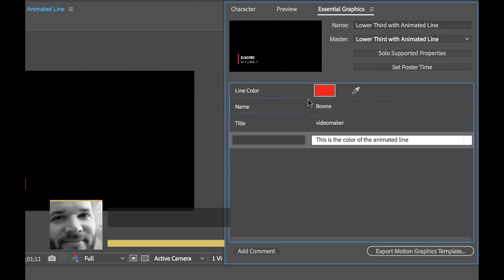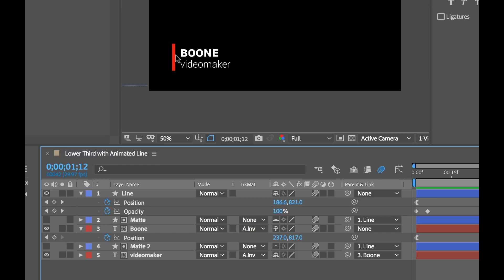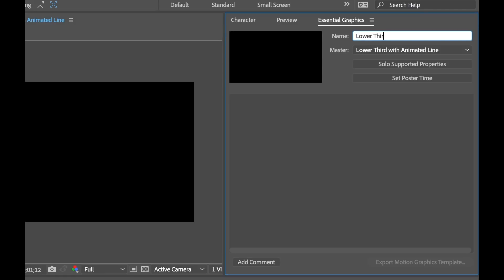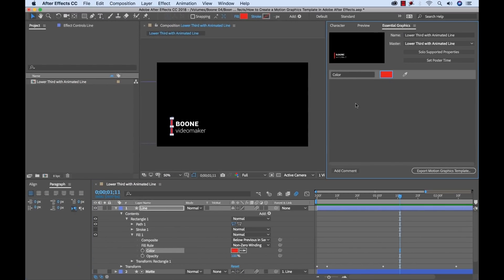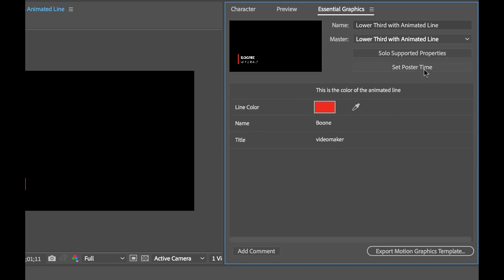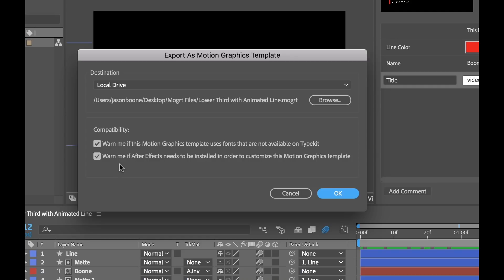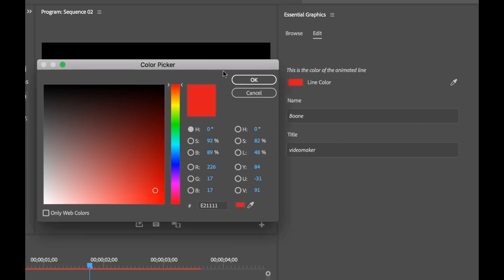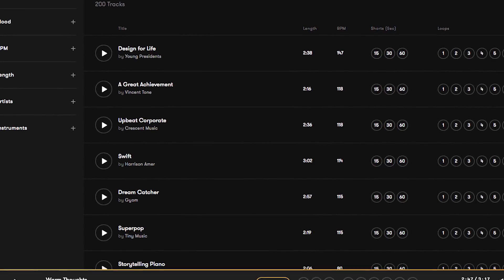How to Create a Motion Graphics Template | PremiumBeat.com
- Follow along with step-by-step instructions on the PremiumBeat blog.